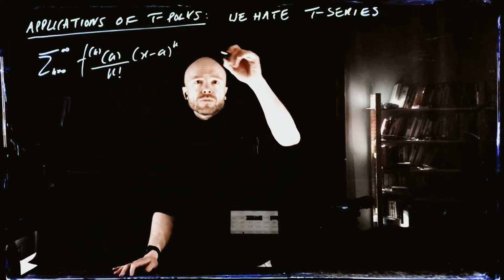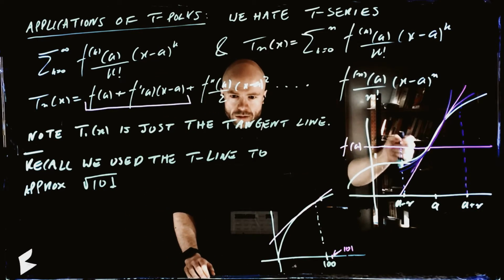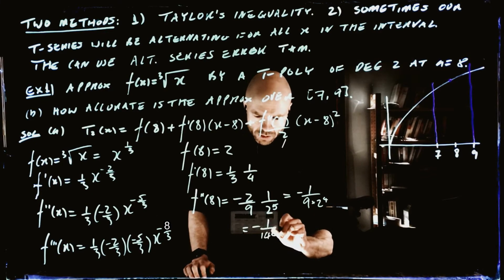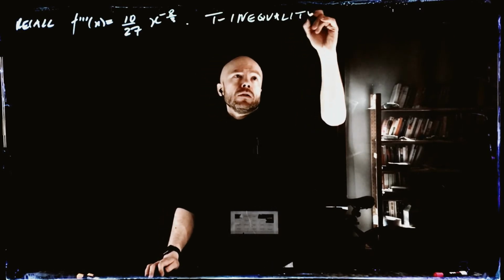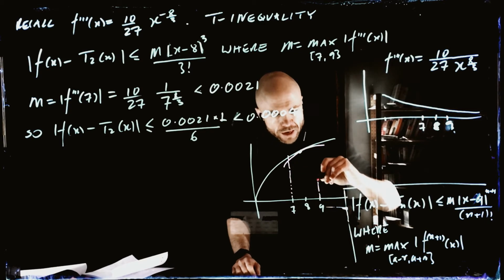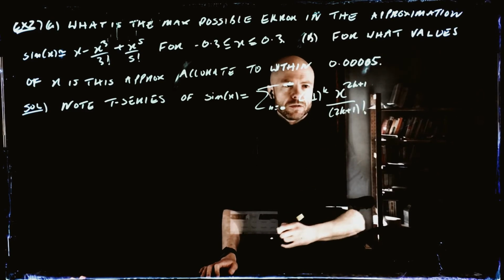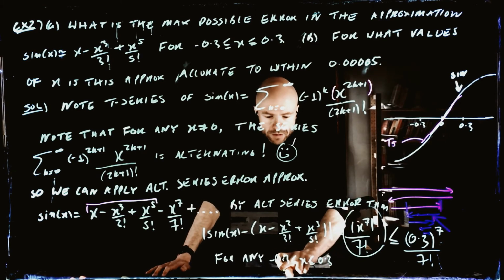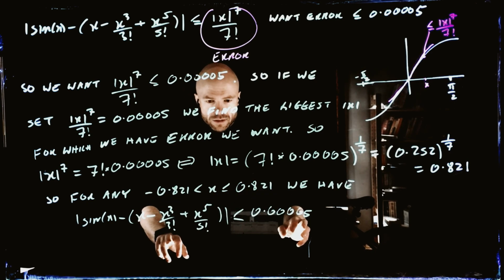Lecture 30: Applications of Taylor Polynomials.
We discuss who Taylor polynomials are a generalization of the tangent line (indeed the the tangent line is the T_1 Taylor polynomial). There are two methods to determine how close an approximation the Taylor polynomials are to the function, the first method (which always works) is to use Talyor's inequality. The second method can be used when the Talyor series forms an alternating series for every x in the interval we are considering, in this case we can use the alternation series error estimation theorem. We do two examples, the first uses Taylor's inequality and the second uses the alternating series error approximation.